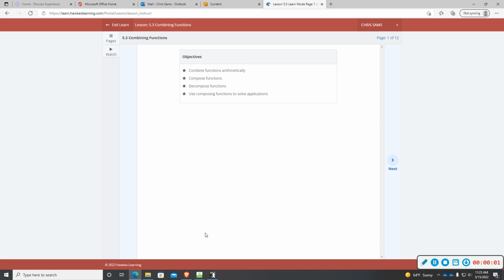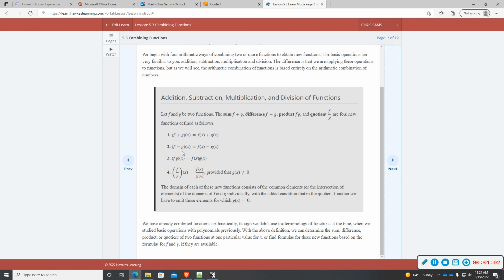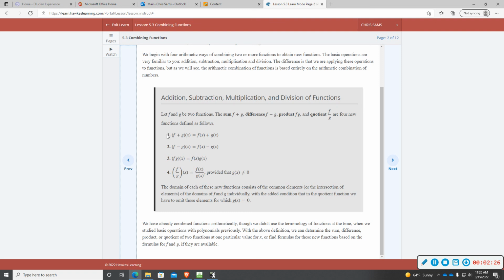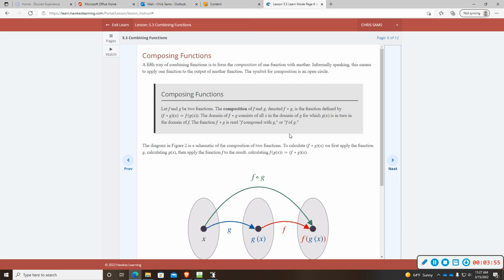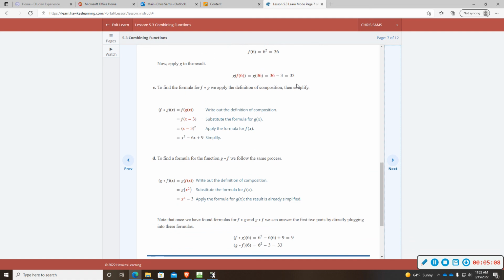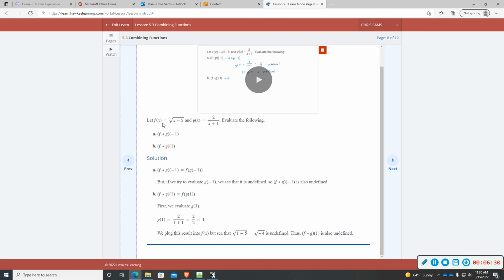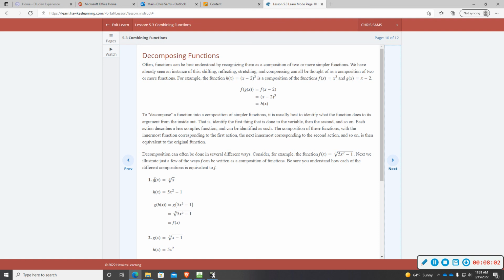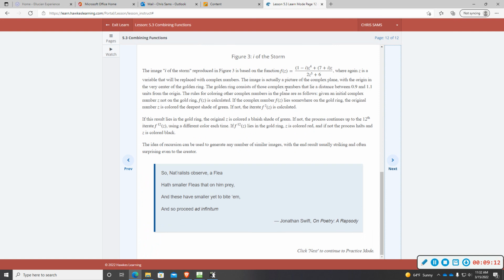LSCO CA 5 3 Overview